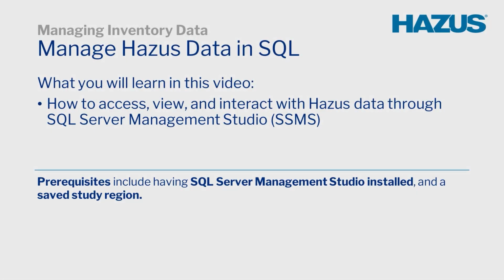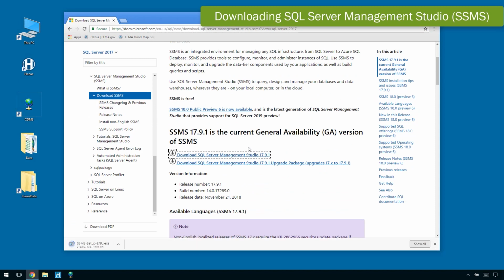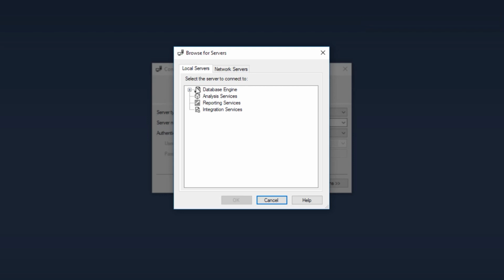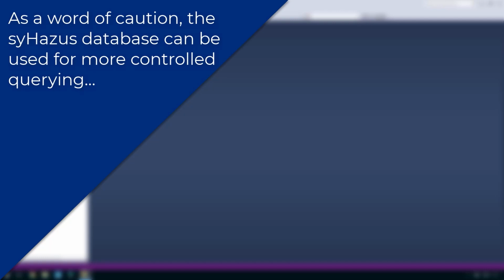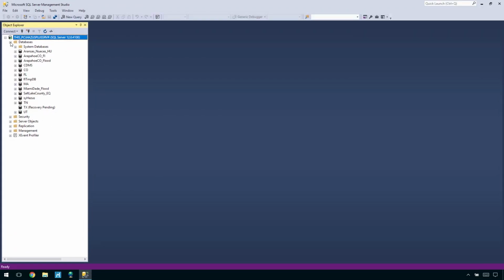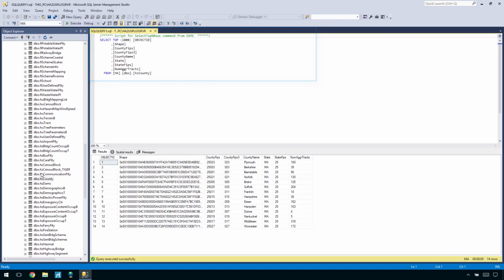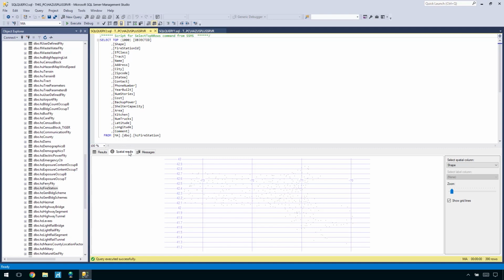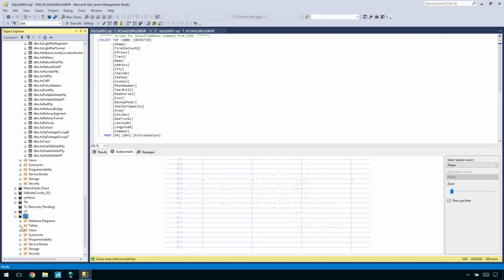Manage Hazus Data in SQL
Advanced Hazus users are able to interact with Hazus data outside of the Hazus program and use SQL-based methods for more advanced and controlled explorations of data. This video will demonstrate how to use SQL Server Management Studio (SSMS) to query and explore Hazus data.

What you'll learn in this video:
• How to access, view, and interact with Hazus data through SQL Server Management Studio (SSMS)

Prerequisites:
• SQL Server Management Studio installed
• A saved study region